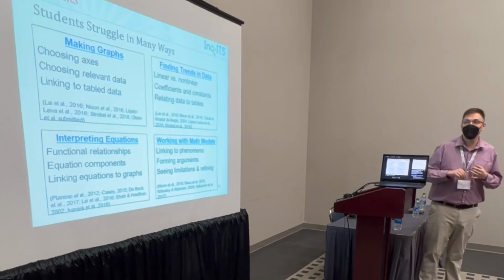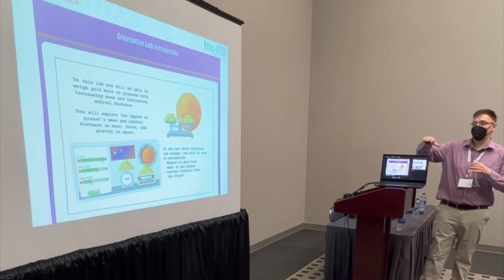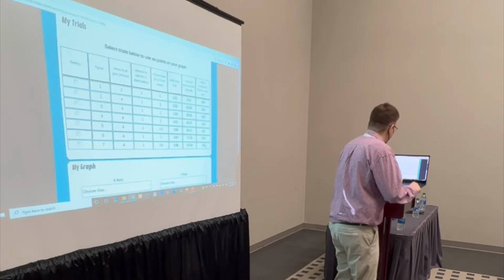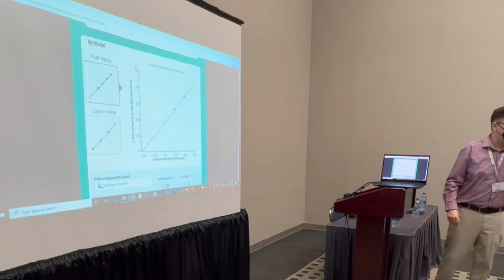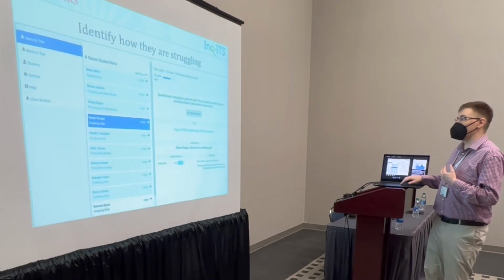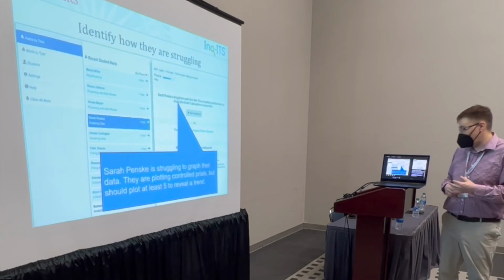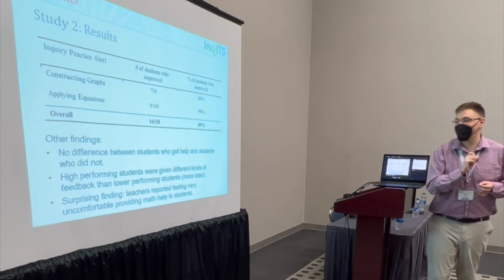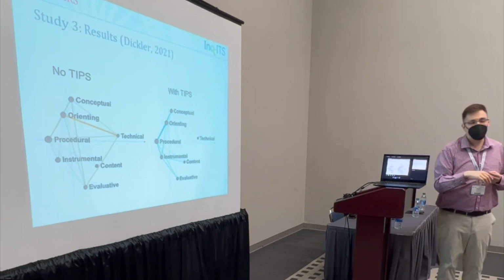Dr. Mike Sao Pedro at NSTA "Using Mathematics to Deepen Understanding of Scientific Phenomena"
"Using Mathematics to Deepen Understanding of Scientific Phenomena"
- Help students who lack algebraic fluency bridge the gap between science and mathematics.
- Gain tools and tips to help students become proficient at creating graphs, identifying common graph shapes (e.g. linear, inverse square), linking graphs with their algebraic representations, making predictions, and deepening content understanding.
- With hands-on demonstrations, data from our research studies, and lesson plans, teachers can utilize the information shared in this session to better support their students.